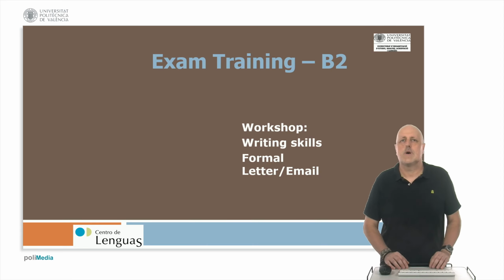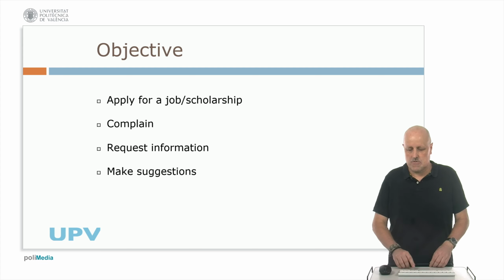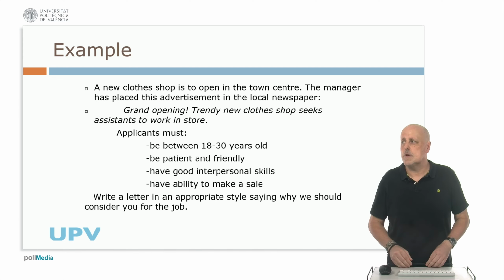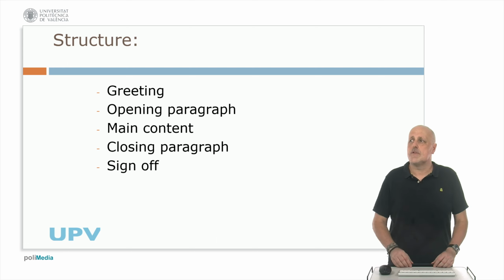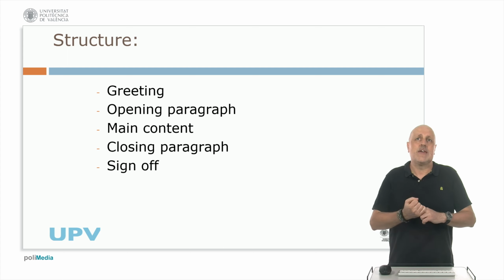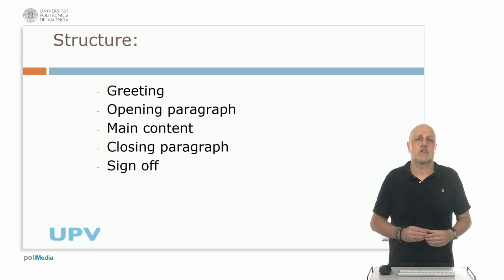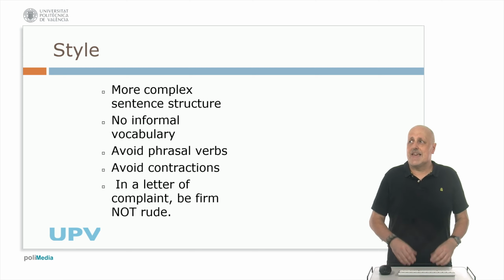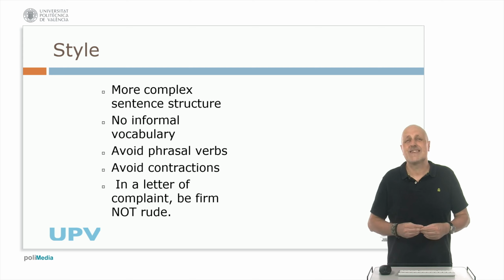B2 Writing 3: Formal Letter | 13/20 | UPV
Título: B2 Writing 3: Formal Letter

Descripción: Formal Letter B2 (final)

Descripción automática: In this video the objectives and structure of a formal letter are discussed. A formal letter is typically transactional, meaning it requests something from the recipient. Four common examples of formal letters are job applications, complaints, requests for information, and suggestions.

The video uses a job application as an example, explaining that the letter should cover four key points: age, characteristics, ability to make a sale, and why the applicant is suitable for the job. The structure of the letter includes a formal greeting, introduction, main content, closing paragraph, and sign-off.

The style of the letter should be formal, with complex sentence structures, no informal vocabulary or slang, and avoidance of phrasal verbs and contractions. The tone should be firm but polite, especially in letters of complaint.